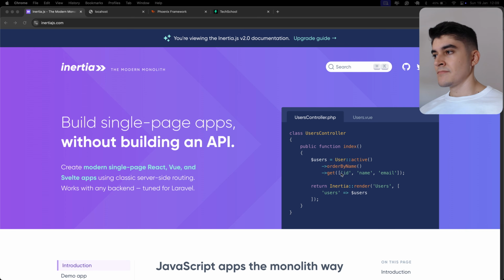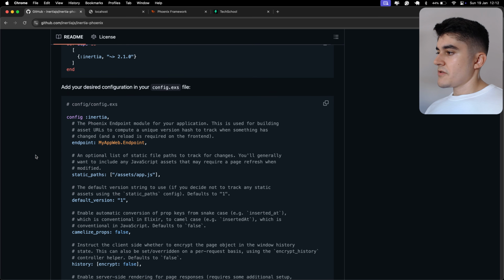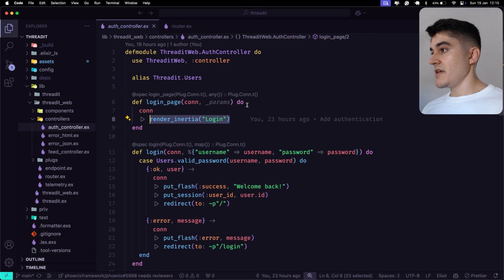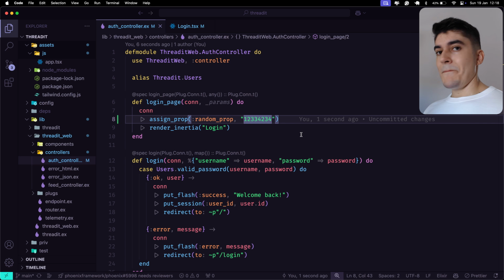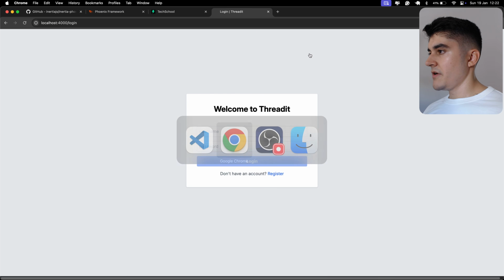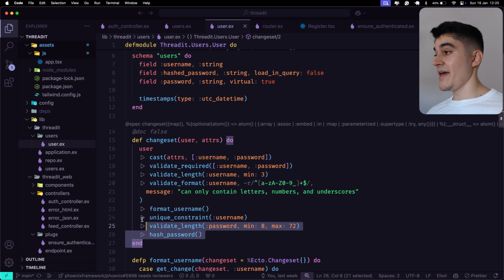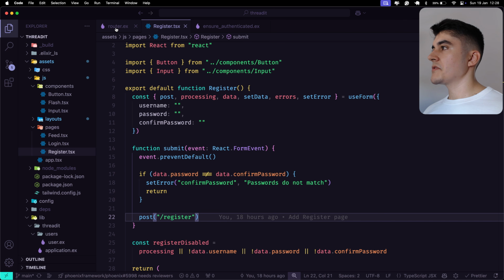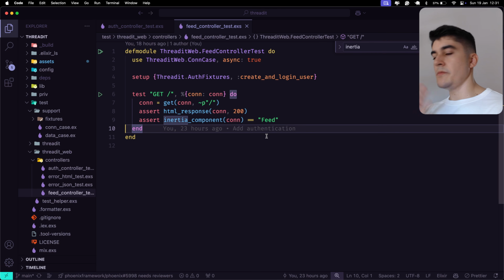Inertia.js is absolutely insane